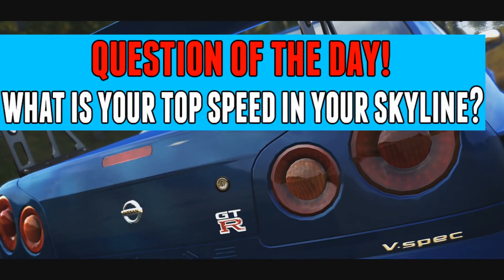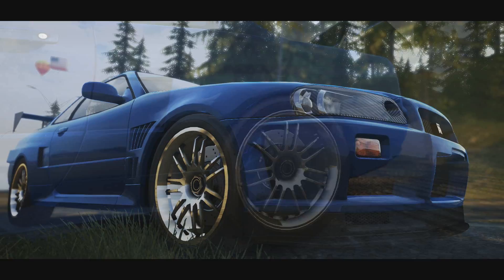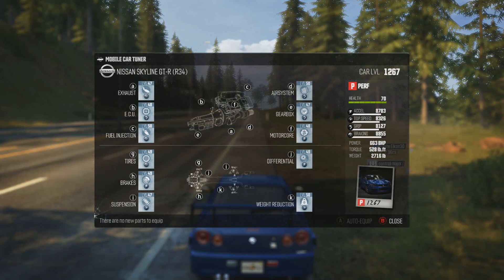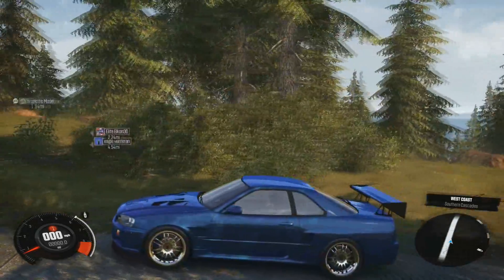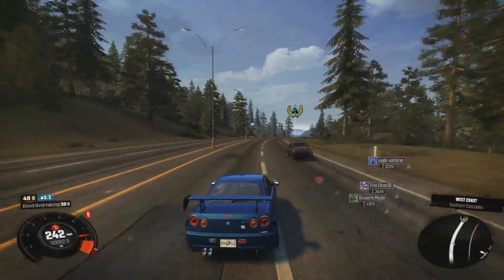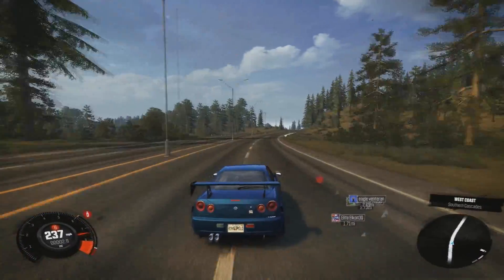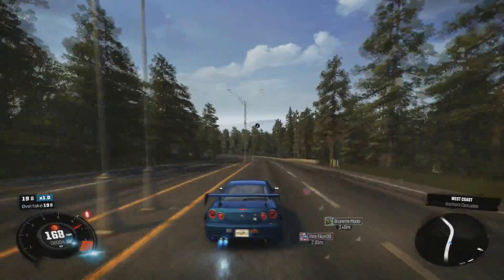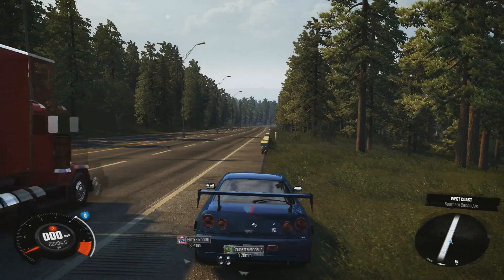The Crew Top Speed Build : Nissan Skyline GT-R R34 (247mph)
The Crew top speed build of my Nissan Skyline GT-R R34 reaching just over 247mph.
►Forza Horizon 2 and The Crew Content!

In this video you will learn:

The Crew Top Speed Build
The Crew Nissan Skyline GT-R R34
The Crew Fastest Nissan Skyline GT-R R34